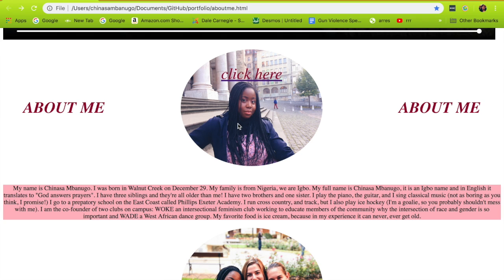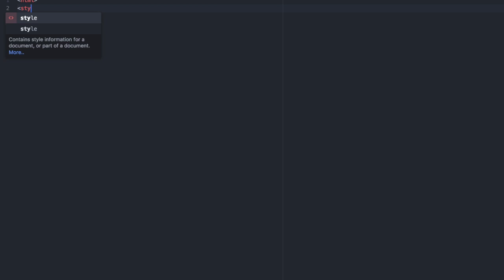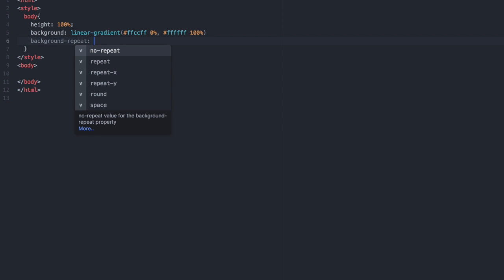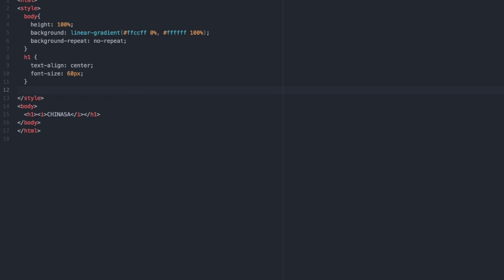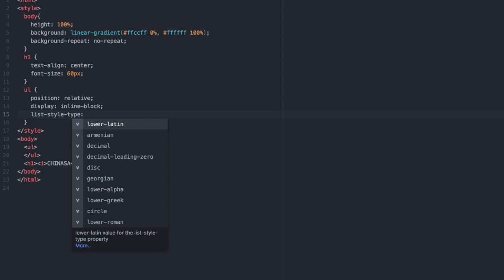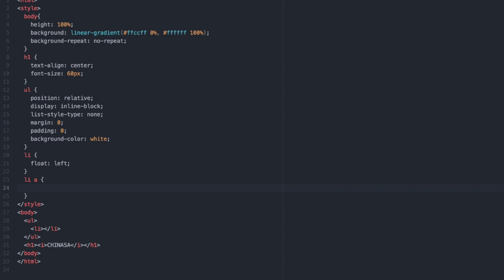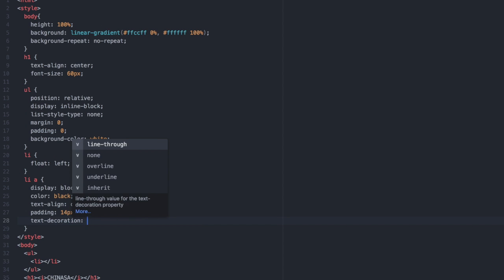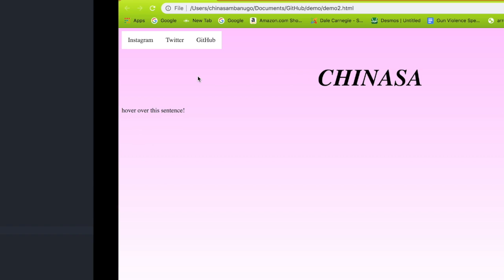HOW TO CODE: HTML Website (Beginners Friendly) Simple + Impressive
This is a Beginners Friendly Tutorial on HTML + CSS. We learn how to build an elementary website which will lend itself to our larger project!